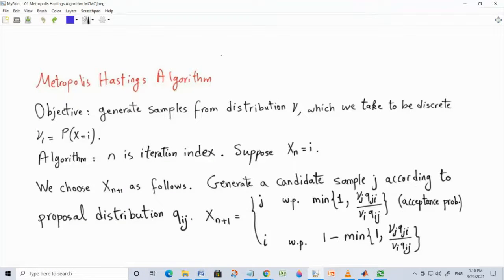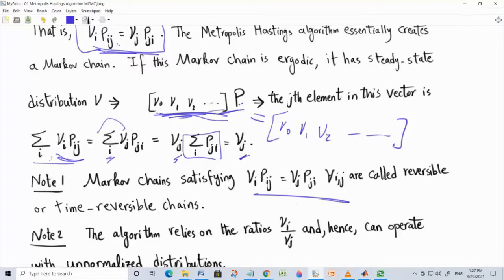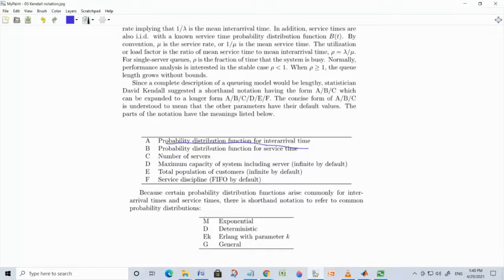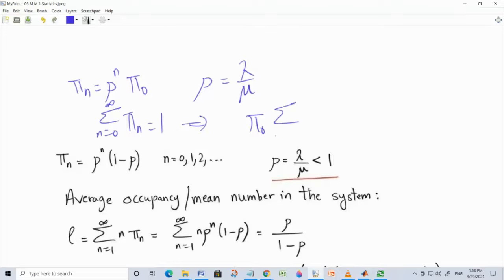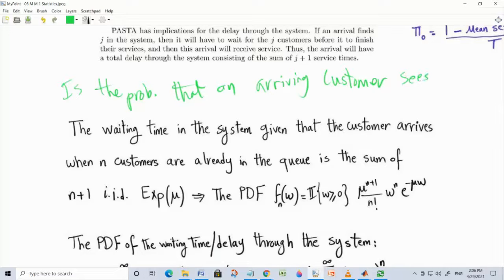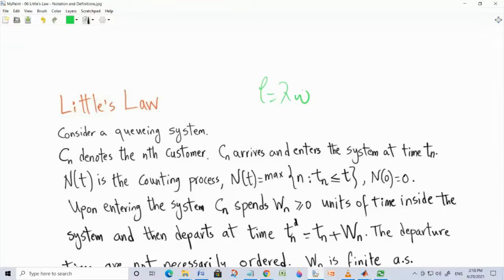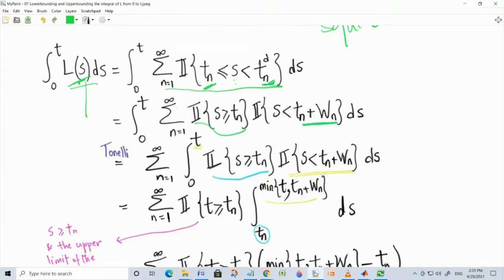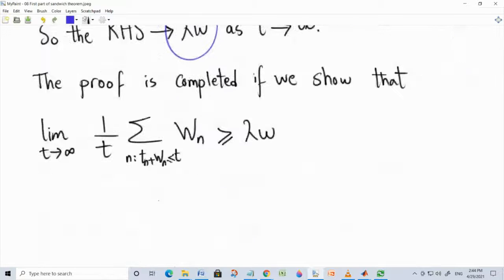27 Metropolis Hastings Algorithm MCMC - Very Brief Introduction to Queueing Theory - Little's Law